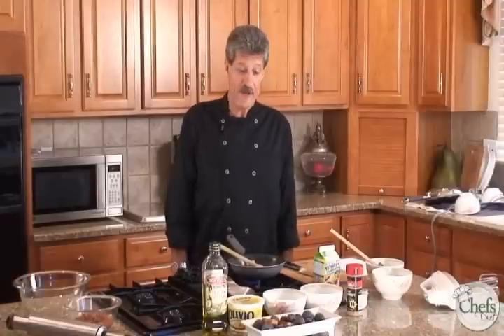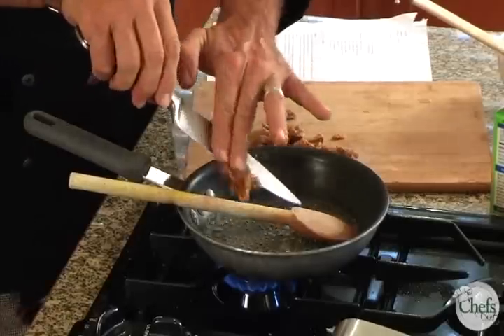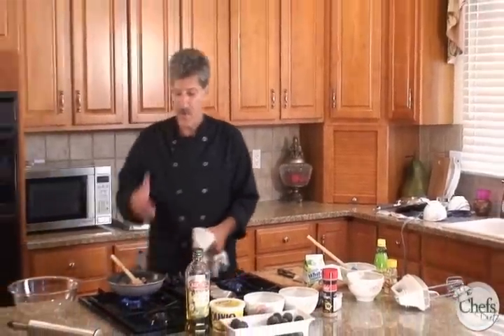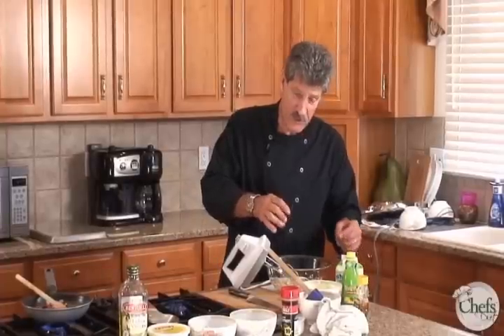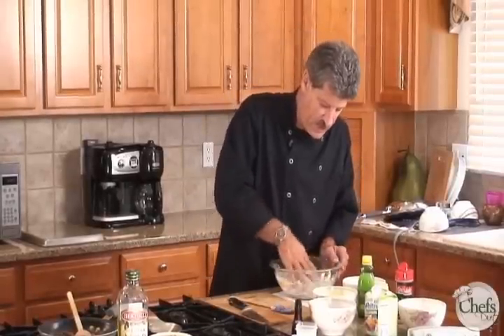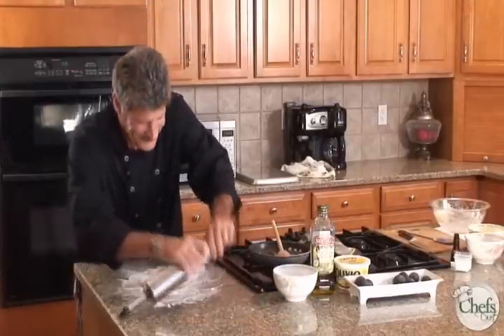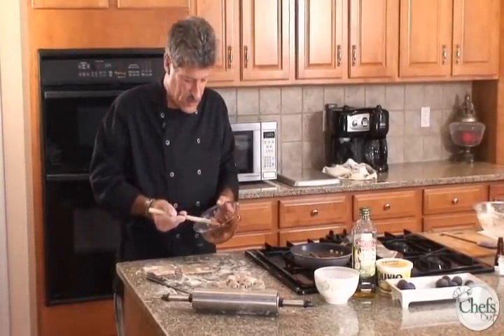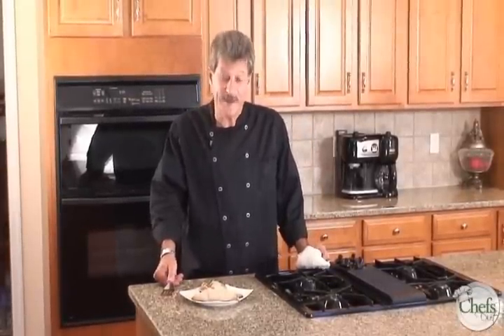Chefs Diet Video Recipe - Home Made Fig Bars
"Home Made" Fig Bars